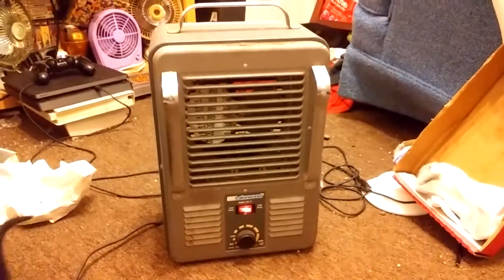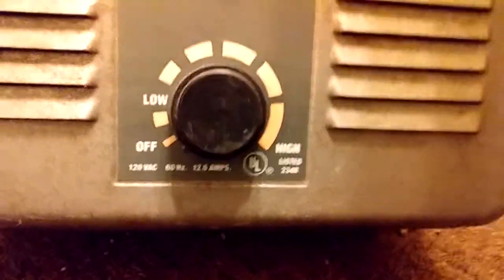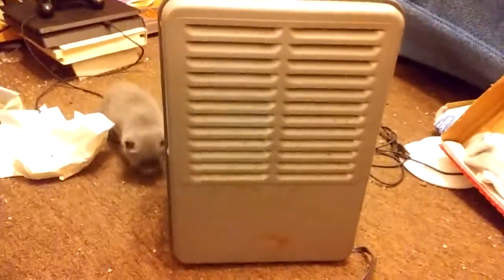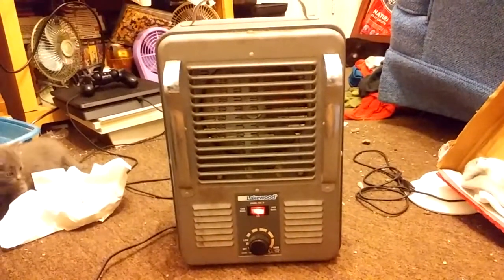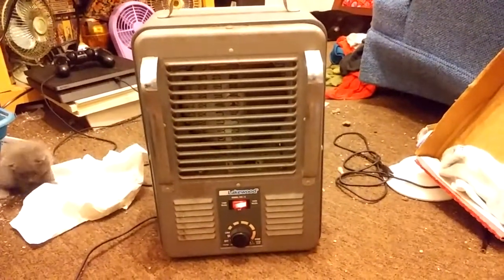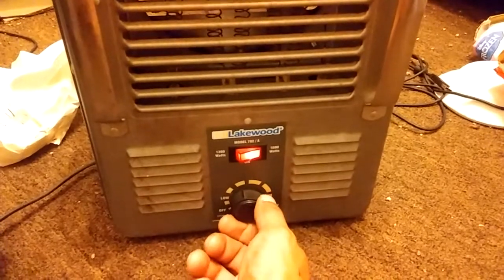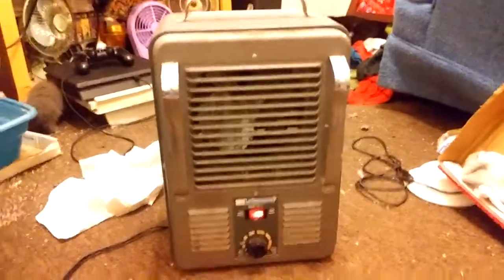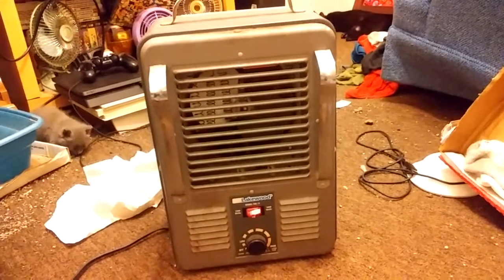Vintage Lakewood model 792/A heater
I picked this up before the fan museum trip at an estate sale.